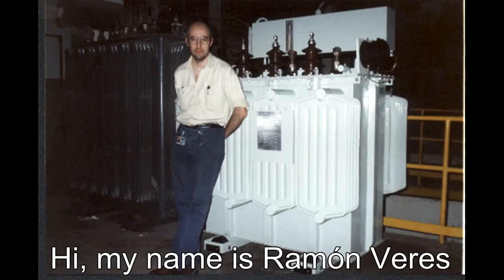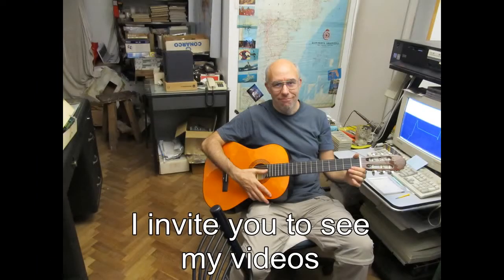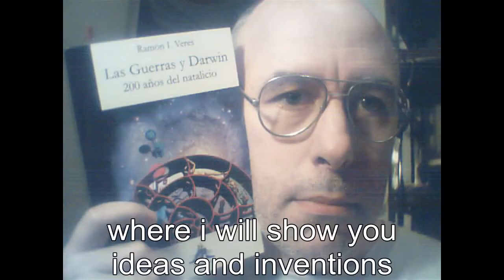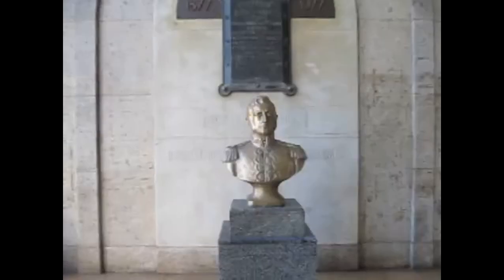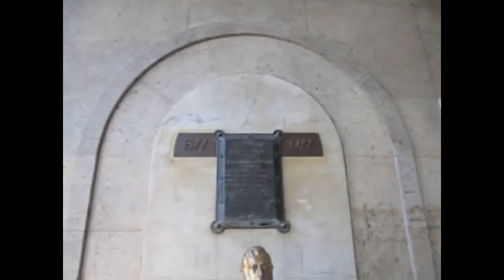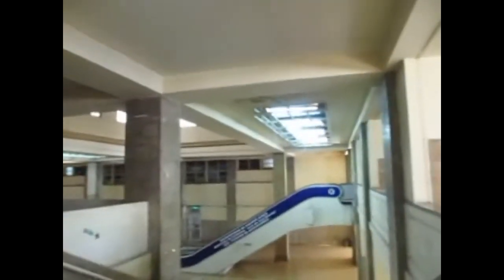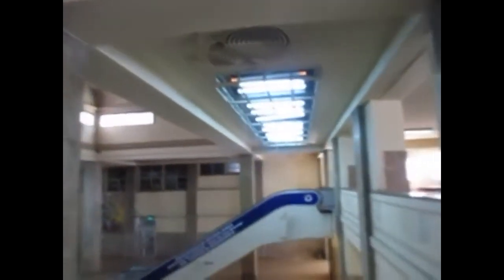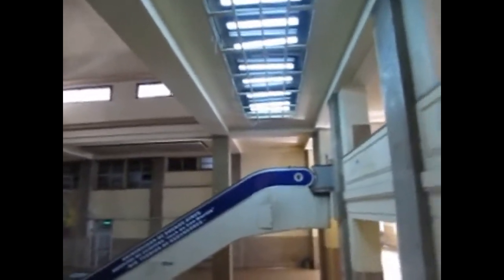AR: Hospitales a la deriva.